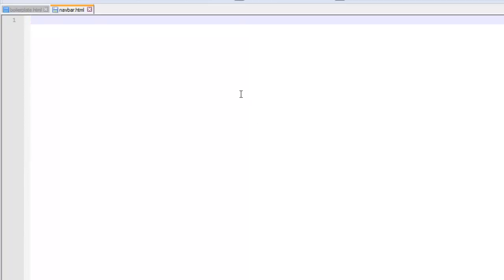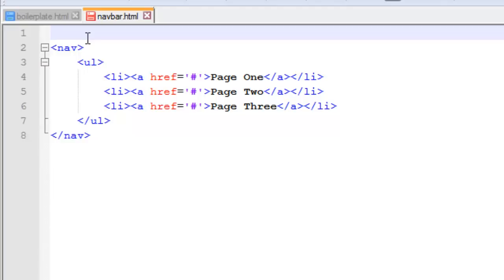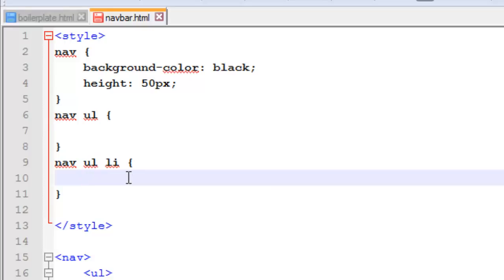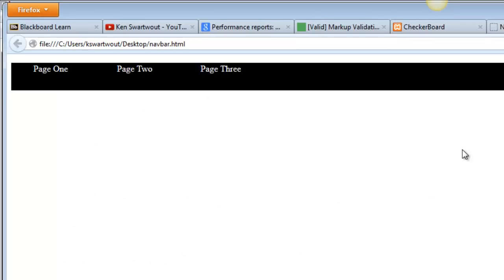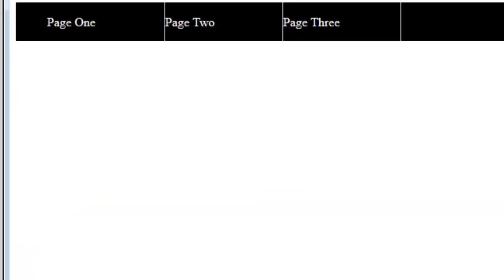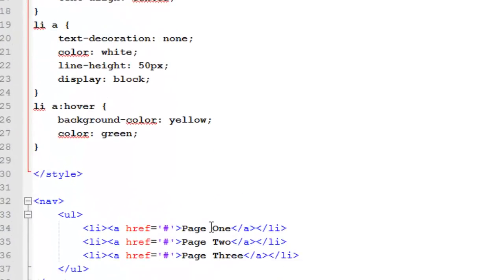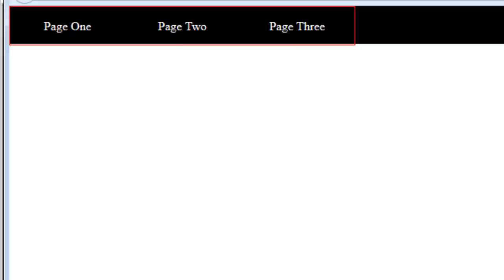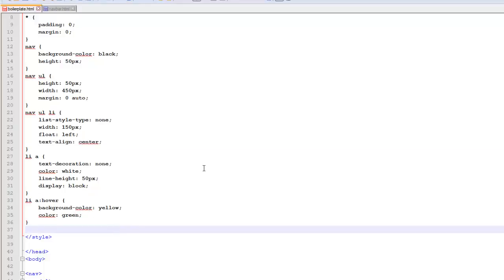Simple Horizontal Navigation Bar - HTML/CSS Tutorial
This video will demonstrate the absolute minimum to create a functional horizontal navigation bar using HTML5 and CSS. I will demonstrate how to center the nav bar as well as define the hover state of the links. This video is intended for those with a basic understanding of HTML & CSS who want to create something functional quickly.